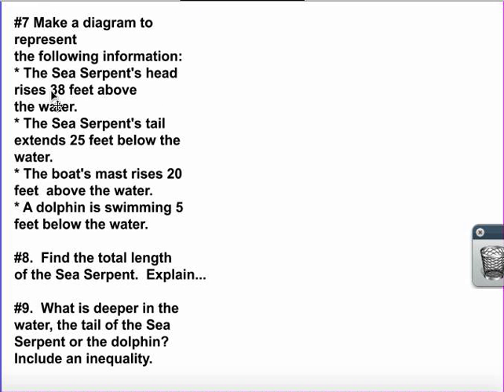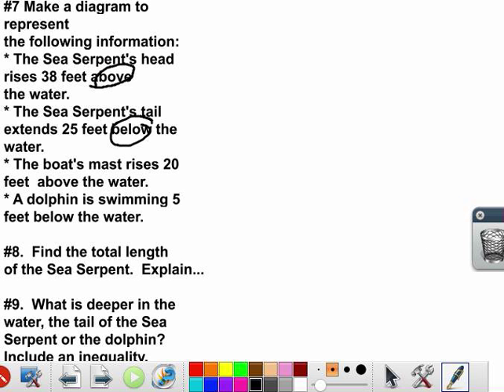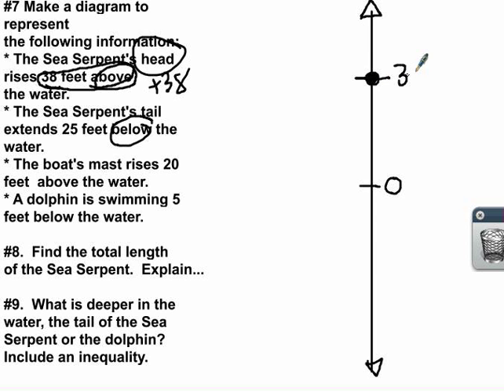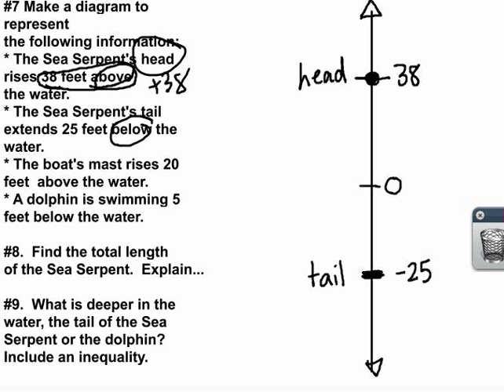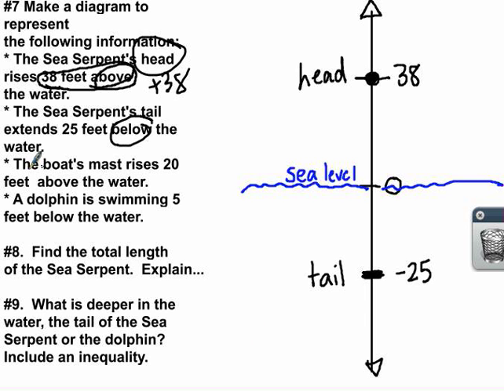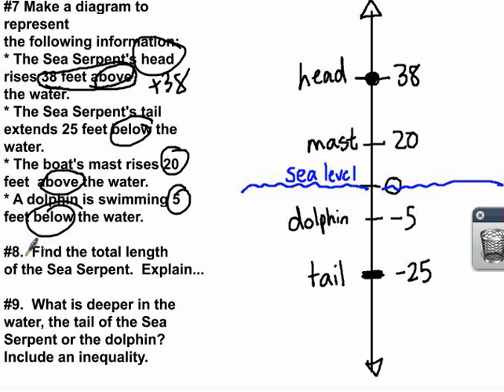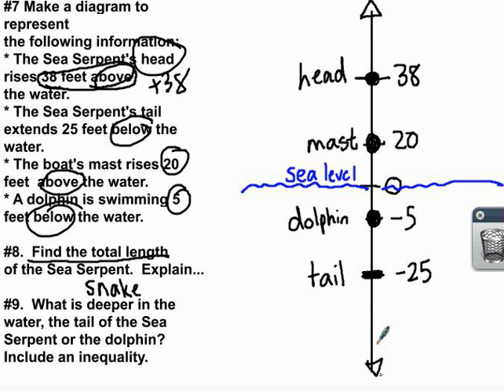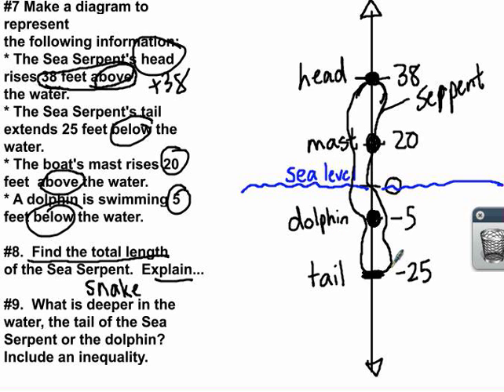#7, #8, and #9 for the Unit 1 Milestone Task Practice